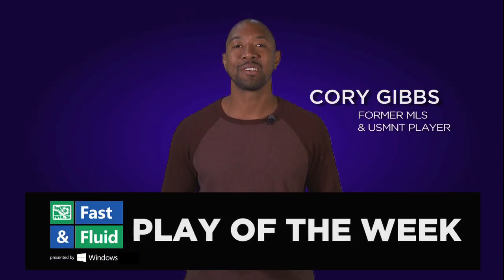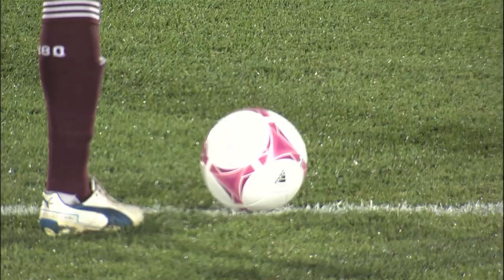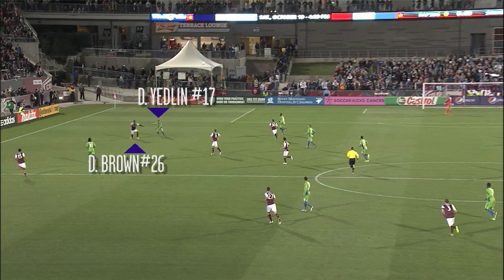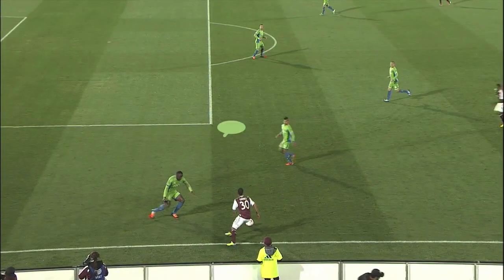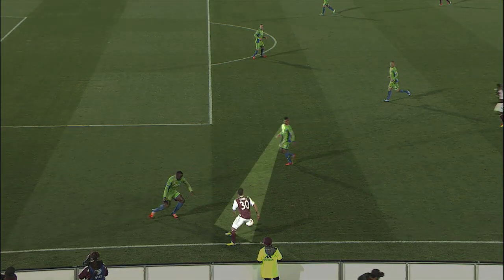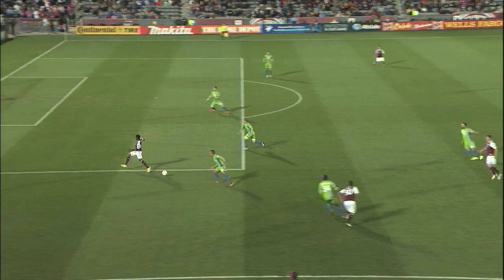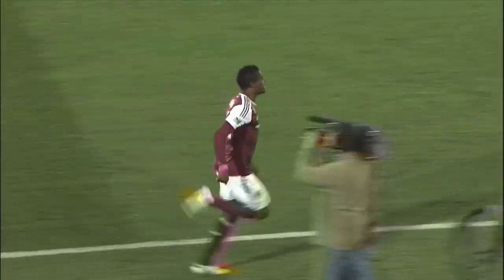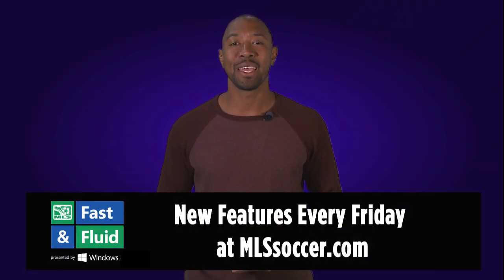Fast & Fluid Play of the Week: Deshorn Brown - fastest goal in the West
Deshorn Brown scores the second fastest goal in MLS history. What other play could we choose for the play of the week? Cory Gibbs breaks down all the action as the Colorado young gun opened the scoring for the Rapids against the Seattle Sounders.